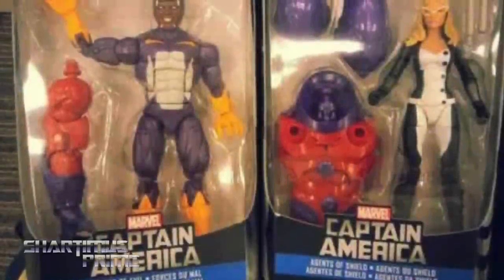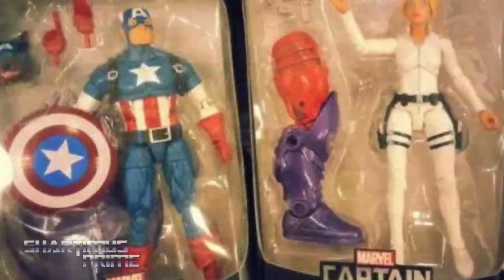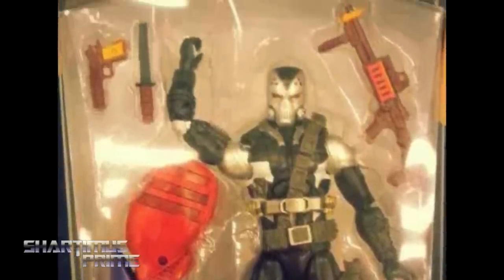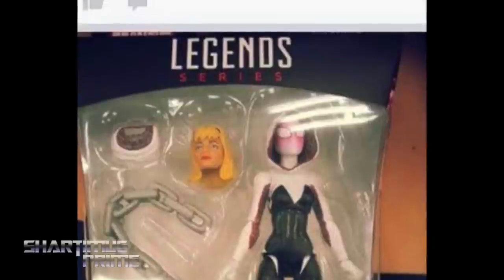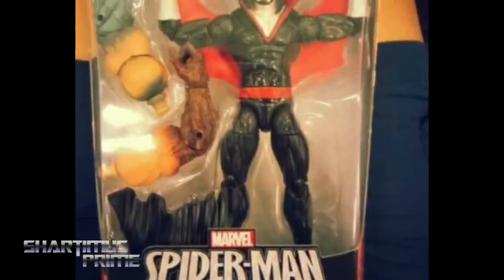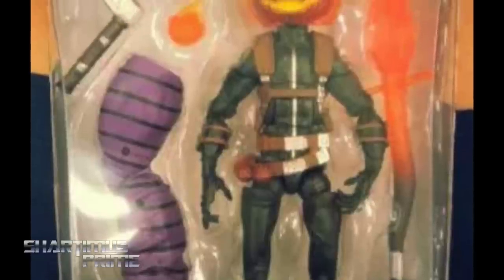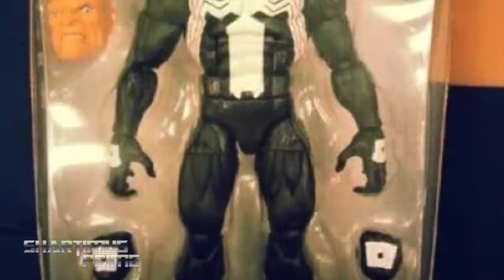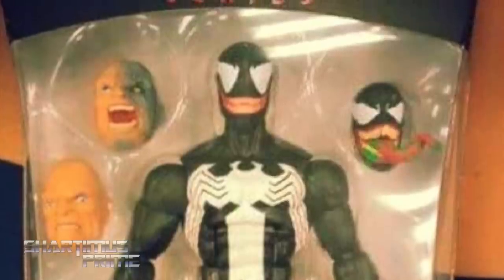Marvel Legends Venom 2016 In Hand Images of Spider-Man Captain America Civil War Action Figures